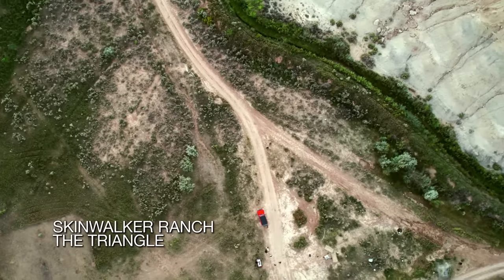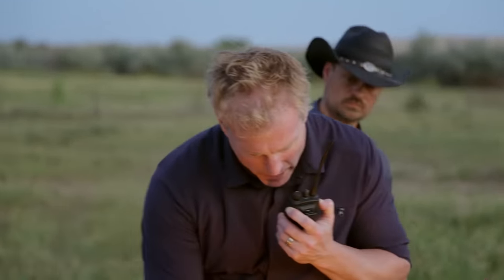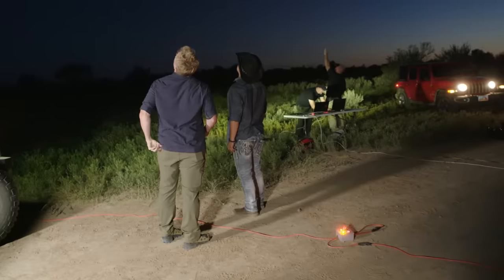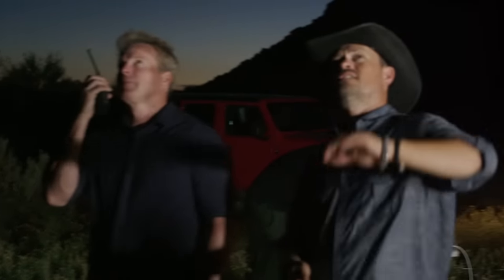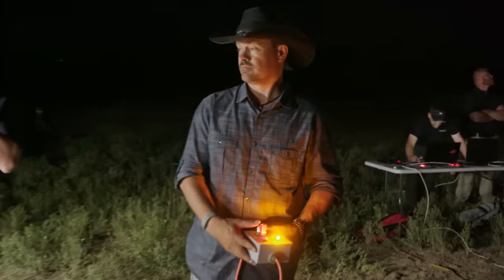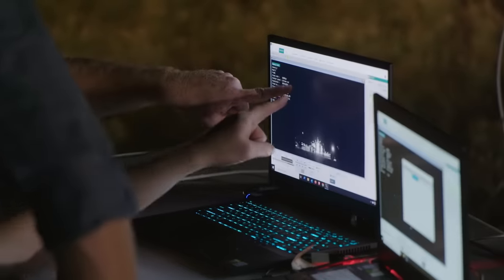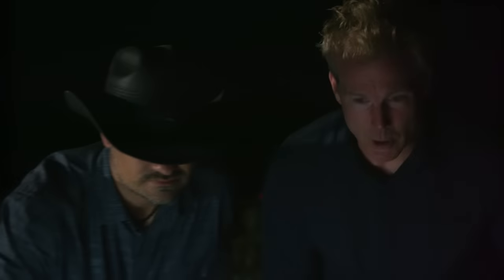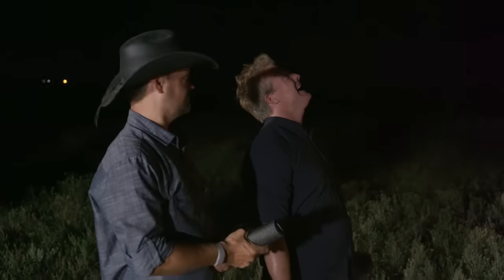Rocket EXPLOSION Leads to Anomaly Sighting | The Secret of Skinwalker Ranch (Season 4)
The team investigating Skinwalker Ranch conducts an experiment at the Triangle, a place on the Ranch where the team has detected mysterious energy spikes and witnessed numerous UAPs, that leads to one of the most shocking revelations ever seen on the series in this clip from Season 4, Episode 3, "The Blob".

New episodes of The Secret of Skinwalker Ranch, Tuesdays at 10/9c. Stay up to date on all your favorite The HISTORY Channel shows

Check out more full episodes of The Secret of Skinwalker Ranch on YouTube and on Google Play!